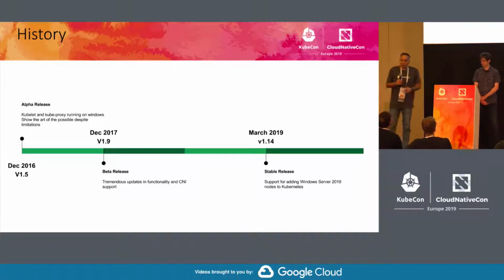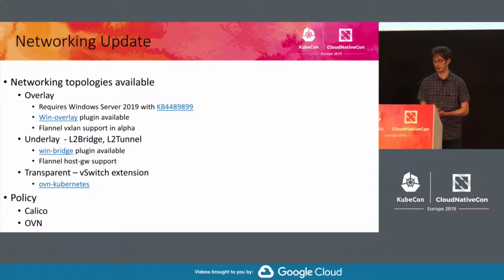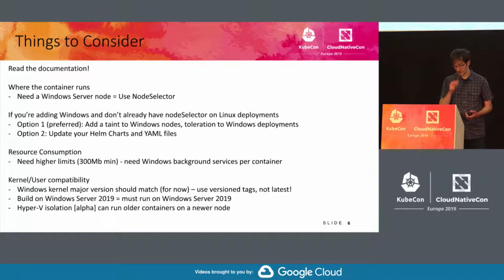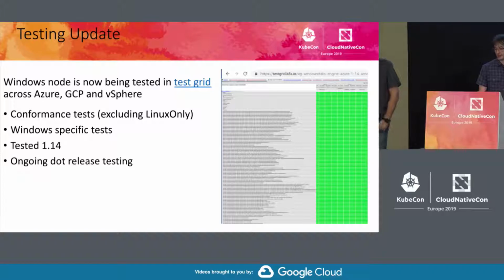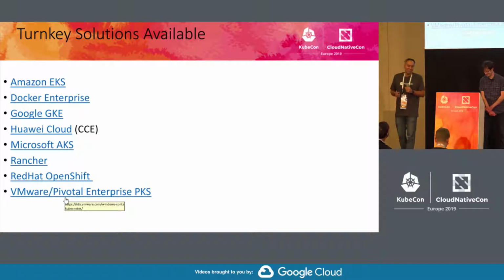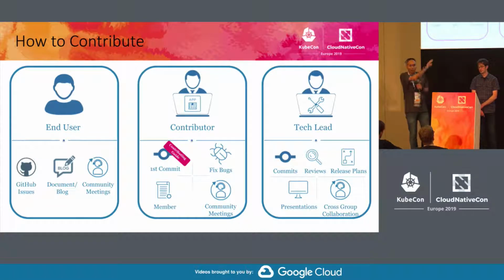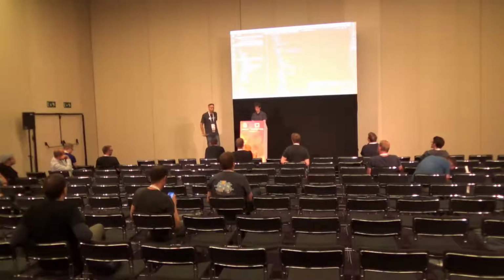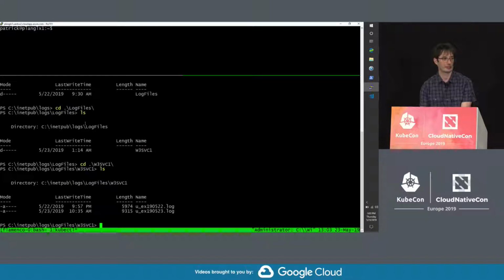Intro + Deep Dive: Windows SIG - Michael Michael, VMware & Patrick Lang, Microsoft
The chairs for SIG-Windows will provide an update on the efforts to bring Windows to Kubernetes. This will concentrate on presenting new features that are being delivered and the General Availability of Windows Containers on Kubernetes. We will also have a detailed discussion on our future roadmap, key functionality that we want to enable, and open the floor for Q&A with customers and members of the SIG-Windows community. This is both an introduction to Windows on Kubernetes and a deep dive into the efforts of the team. Some familiarity with Windows on Kubernetes is required for the deep dive part since we will have an in-depth discussion on key features that are in the pipeline for Windows, explain their implementation and have a discussion on tradeoffs with the community.